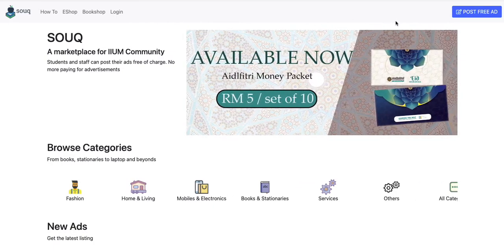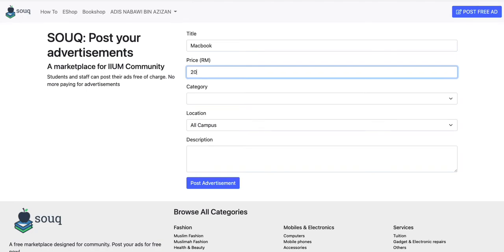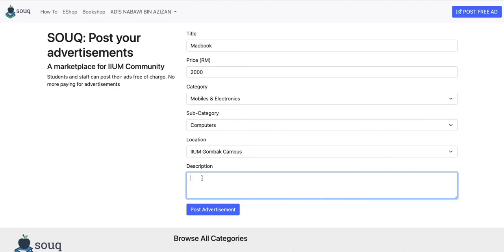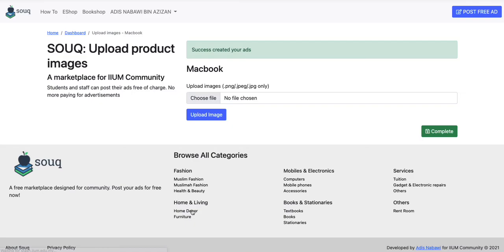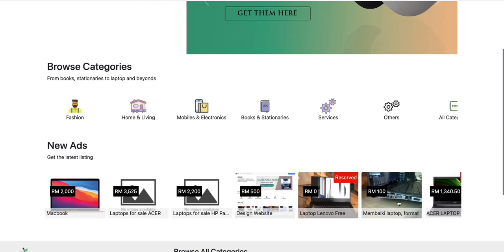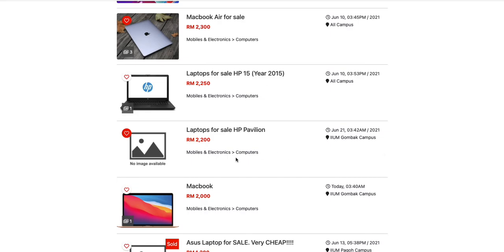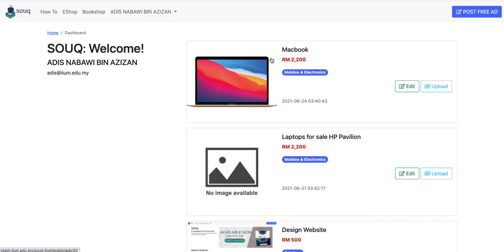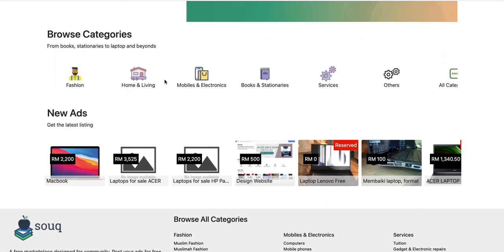SOUQ IIUM How To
Tutorial to post your ads in souq.iium.edu.my
It's free for IIUM Community (Active Staffs and Students)

Visit souq.iium.edu.my now and let your friends know.